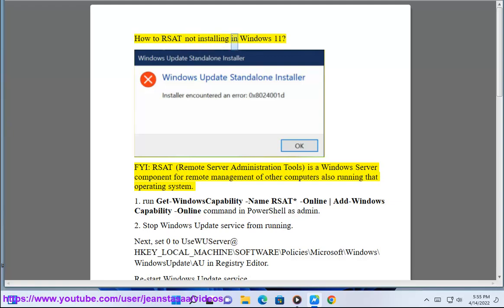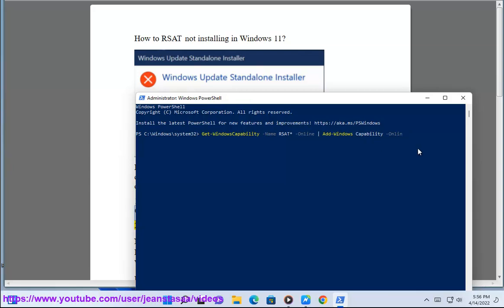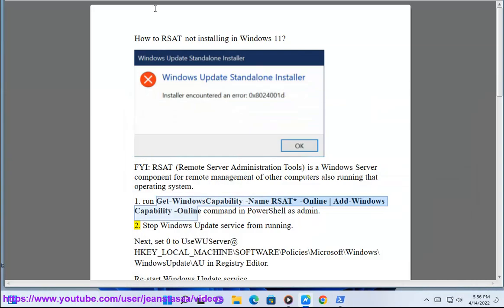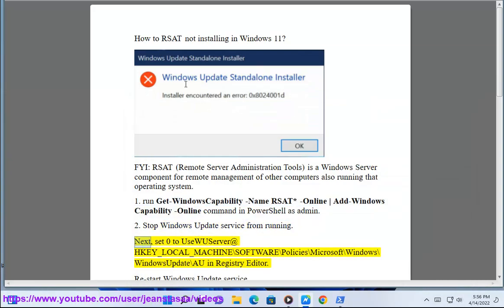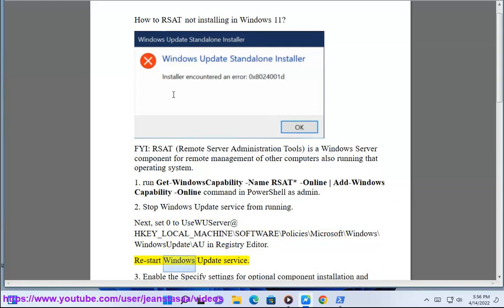Fix RSAT not installing in Windows 11 (2023 updated)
Here's how to RSAT not installing in Windows 11.

i. There are a few things you can try if you're having trouble installing RSAT on Windows:

1. Make sure that you're running a supported version of Windows. RSAT is only supported on Windows 10 Pro, Enterprise, and Education editions.
2. Check your computer's system requirements. RSAT requires a 64-bit processor and at least 2 GB of RAM.
3. Make sure that you're logged in as an administrator. You need to be an administrator to install RSAT.
4. Try restarting your computer. Sometimes, a simple restart can fix installation problems.
5. Run the Windows Update troubleshooter. This troubleshooter can help to identify and fix problems that are preventing Windows Update from working properly. To run the Windows Update troubleshooter, open the Start menu and type "troubleshoot." Then, click on "Troubleshoot settings." In the Troubleshoot settings window, scroll down and select "Windows Update." Then, click on "Run the troubleshooter."
6. Install the RSAT prerequisites. Some RSAT features require additional prerequisites to be installed. You can find a list of the prerequisites on the RSAT website. To install the prerequisites, open the Start menu and type "Turn Windows features on or off." Then, click on "Turn Windows features on or off." In the Turn Windows features on or off window, scroll down and select the features that you want to install. Then, click on "OK."
7. Use the DISM command to install RSAT. If you're still having trouble installing RSAT, you can try using the DISM command. To do this, open a Command Prompt window as an administrator and type the following command:

Dism /online /enable-feature /featurename:RSAT_WSUS /all /source:C:\sources\sxs /limitaccess

Replace "C:\sources\sxs" with the path to the Windows installation files.

8. Contact Microsoft support. If you've tried all of the above solutions and you're still having trouble installing RSAT, you can contact Microsoft support for further assistance.

ii. RSAT, or Remote Server Administration Tools, is a set of tools that allows you to manage Windows Server from a remote computer. It is a valuable tool for system administrators, network administrators, and other IT professionals who need to manage multiple Windows Servers.

RSAT includes a variety of tools, including:

* Active Directory Users and Computers: This tool allows you to manage Active Directory objects, such as users, groups, and computers.
* DHCP Server Management Console: This tool allows you to manage DHCP servers.
* DNS Server Management Console: This tool allows you to manage DNS servers.
* File Server Resource Manager: This tool allows you to manage file shares and quotas.
* Hyper-V Management Tools: These tools allow you to manage Hyper-V virtual machines.
* Print and Document Services Tools: These tools allow you to manage print queues and printers.
* Windows Server Update Services Tools: These tools allow you to manage Windows Server Update Services.

RSAT is available for free from the Microsoft website. It can be installed on any computer that is running Windows 10 Pro, Enterprise, or Education.

Here are some of the people who need RSAT to run on Windows:

* System administrators who need to manage multiple Windows Servers.
* Network administrators who need to manage Windows Server-based networks.
* IT professionals who need to manage Windows Server-based applications.
* Developers who need to develop applications that run on Windows Server.
* Students who are learning about Windows Server administration.